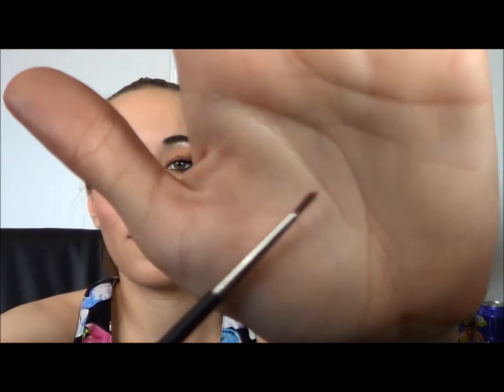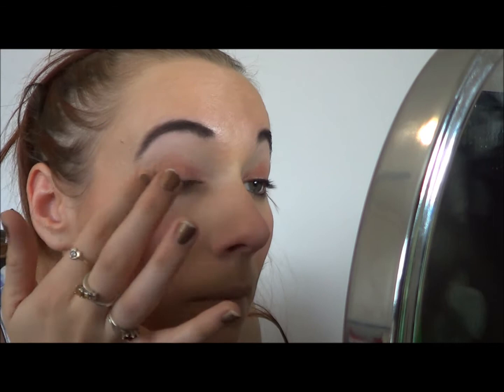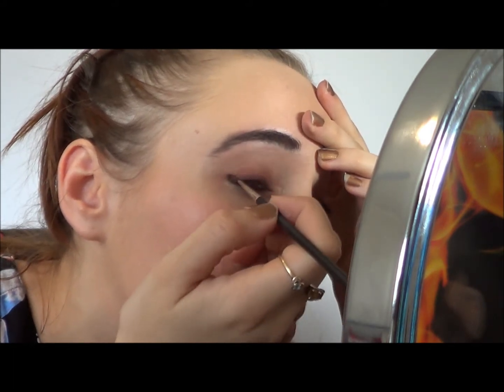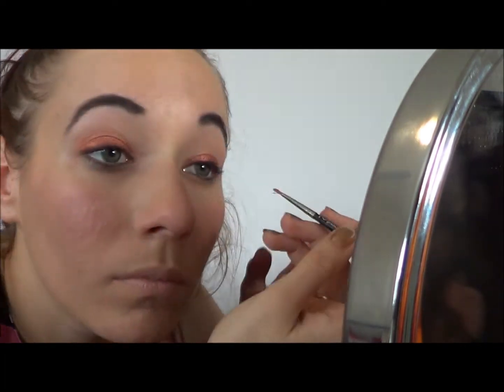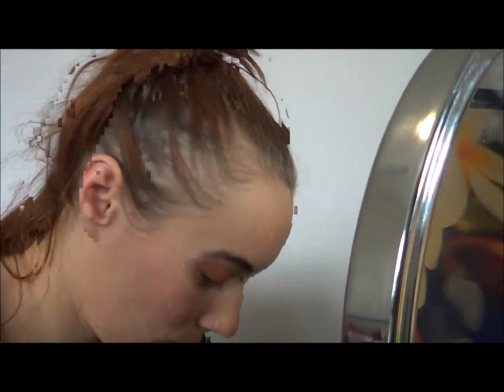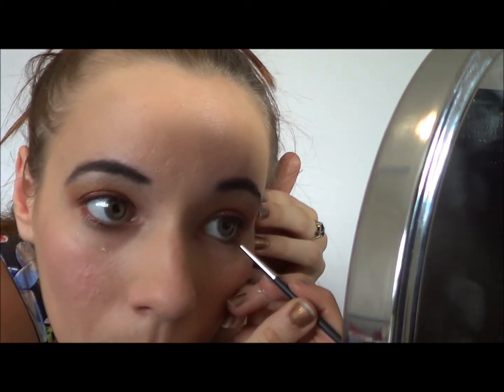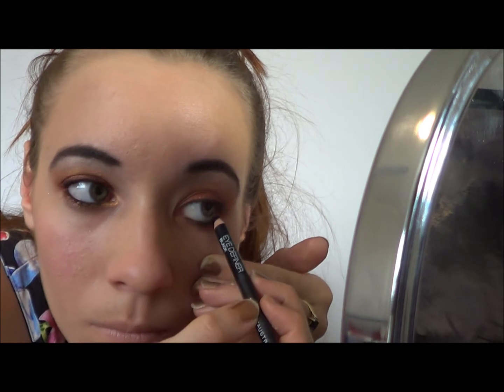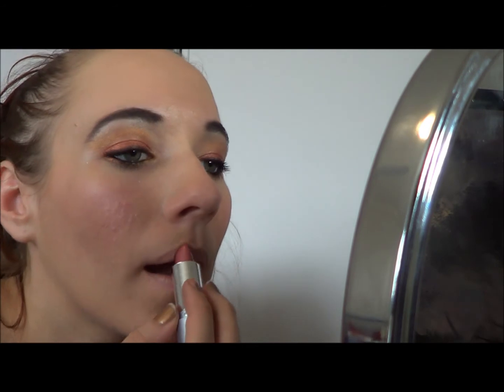Tutorial - 'Sunsett' Look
A daytime tutorial for those warm summer days...

Products Used (LOTS!)
Jordana Eyeshadow Primer
LA Colors Jumbo Eye Pencil - Relaxation
NYX Jumbo Eye Pencil - Cashmere
Maybelline 24hr Gel Shadow - Pomegranate Punk
OCC Pigment - Authentic
Ben Nye Pigment - Indian Copper
Ben Nye Pigment - Golden Apricot
NYX Pearl Mania - Oro
Ben Nye Pigment - Aztec Gold
NYX Pearl Mania - Nude
Face of Australia black khol pencil
Maybelline Falsies Mascara
Wet n Wild Wet Shine lipstick